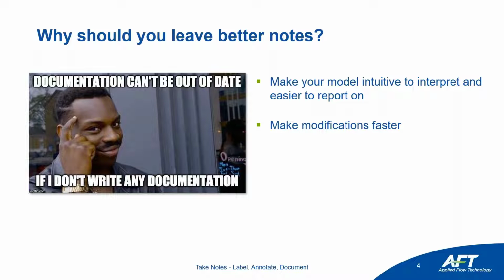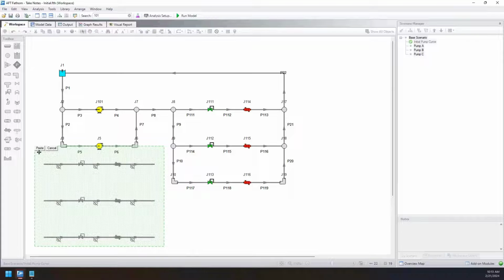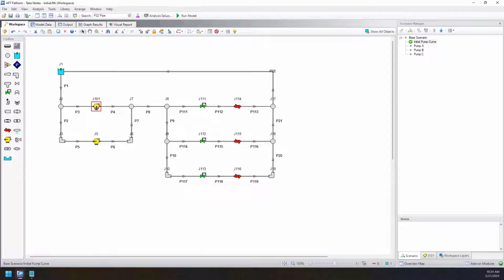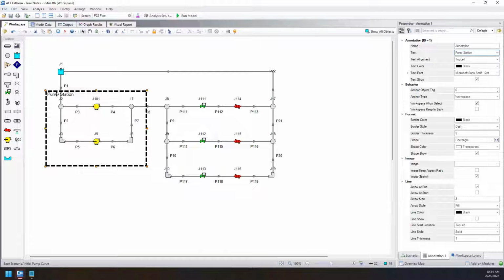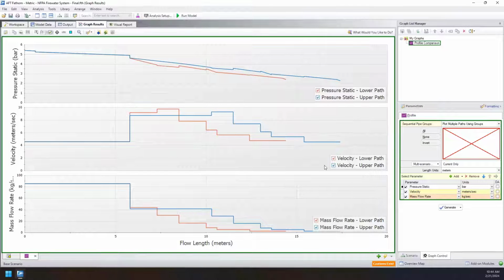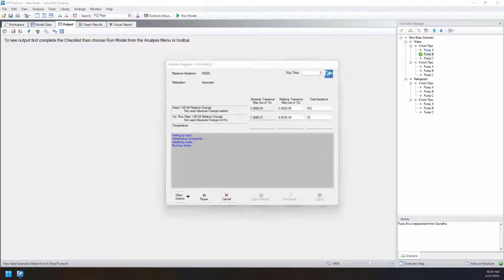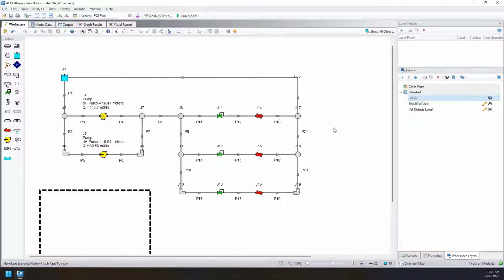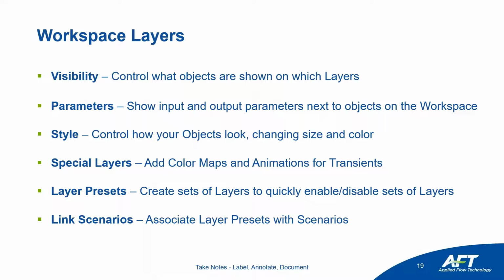Label, Annotate, and Document your AFT Model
If you're like me, you find it hard to remember what you had for breakfast, let alone remember where you got every specification in your AFT model! This webinar overviews features and tips to leave better notes in your AFT software models.

We'll review Workspace features like Layers and Annotations in detail, and highlight areas to log comments to better track changes, manage design alternatives, and make it easier to read and interpret your model.